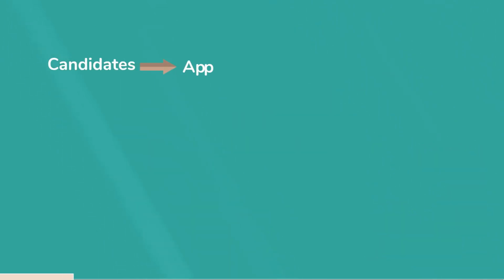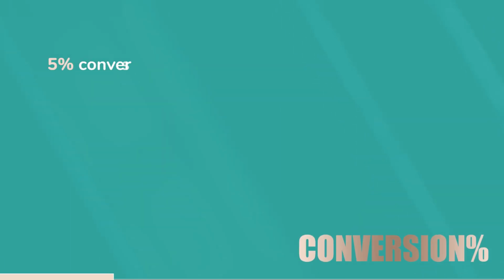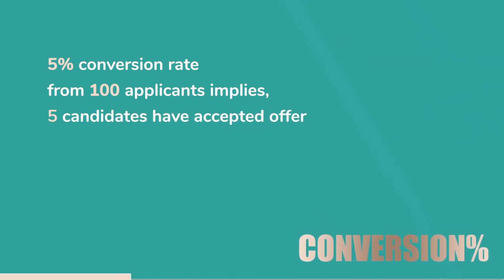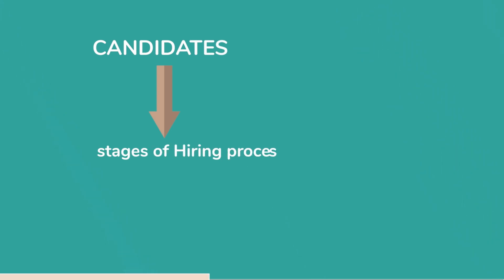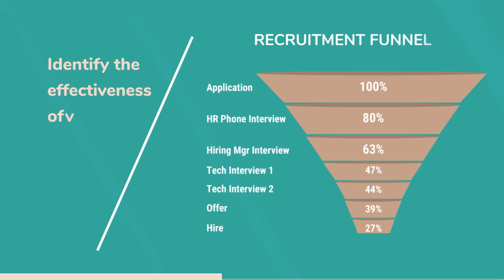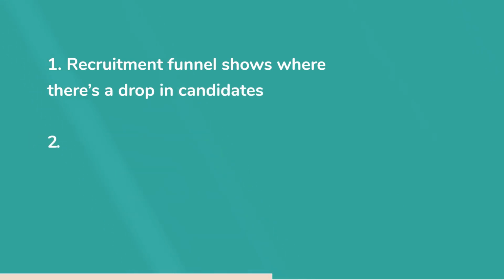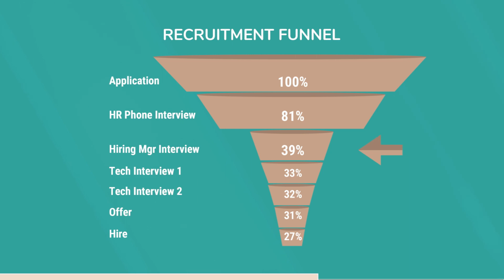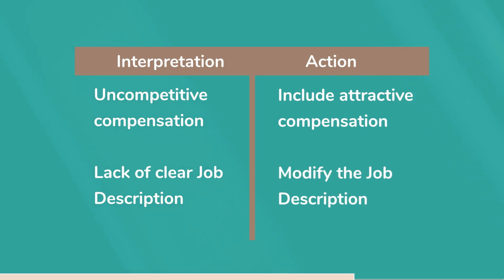How to use a recruitment funnel to save time and money?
In this video, we'll walk through how to interpret a recruitment funnel to optimize your hiring process.
Proper use of the recruitment funnel and taking action will reduce the time and money spent in the recruitment process.

By the end of this video, you'll have a clear understanding of how to use a recruitment funnel to streamline your hiring process, reduce costs, and make smarter hiring decisions.